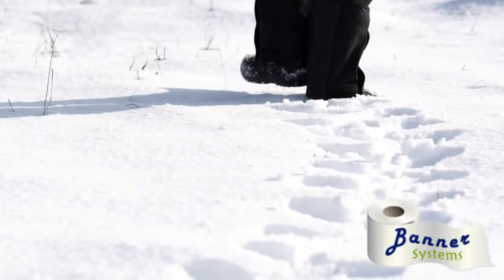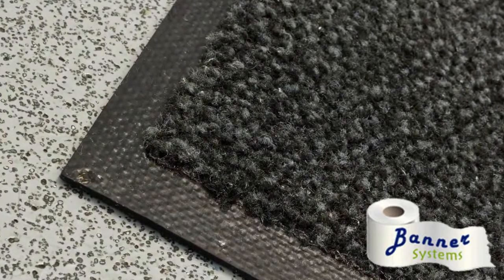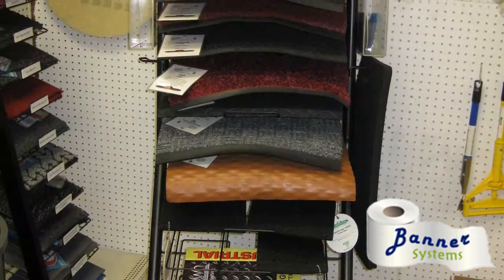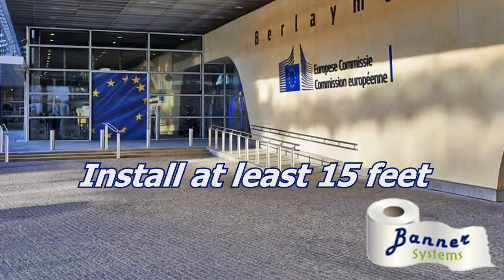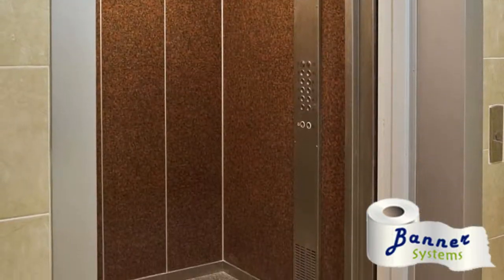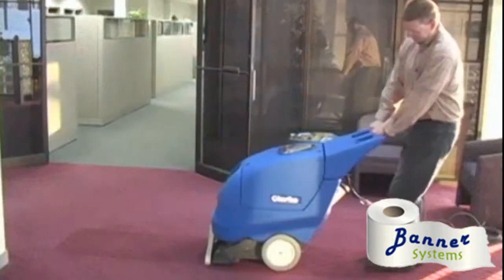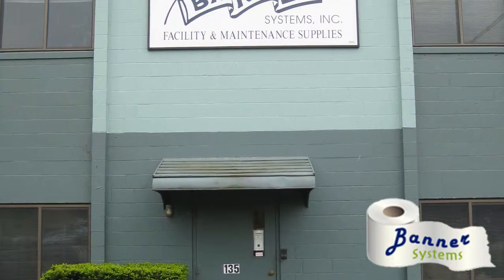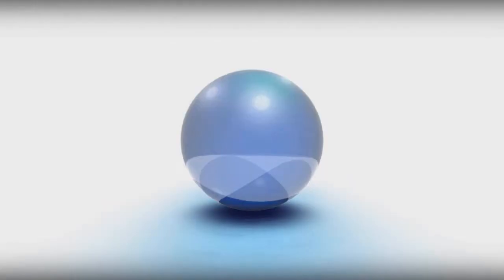Commercial Matting New England, Entrance Floor Mats, Office Matting Boston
Winter weather can take a toll on your facility's carpets. Moisture and ice increase the risk of mildew and bacterial growth, and debris tracked in from boots can act as an abrasive, leading to loss of fiber material and premature wear.

An effective winter carpet care plan can protect your carpets throughout the season. We recommend taking at least taking these 3 easy steps to keep your carpets clean and to help prevent premature wear:

Invest in Matting

Matting does not just prevent slips and falls, it also traps moisture and soil before it enters your facility. Install at least 15 feet of matting at all entrances to protect your carpet and your visitors.

Vacuum Frequently

All high-traffic areas, entrance areas and mats should be vacuumed daily. Also target inside elevators, transition areas where carpeting meets hard surface floors and main walkways.

Spot Clean

Keep a portable spotting unit readily available to prevent carpets from staining when there are spills, and follow-up with a deep cleaning extractor during the months when there is a lot of debris and traffic.

New England winters can be tough, but Banner Systems carries all the janitorial and cleaning supplies you need to keep your carpets looking fresh and clean all year long. To learn more, give us a call today at 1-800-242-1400.